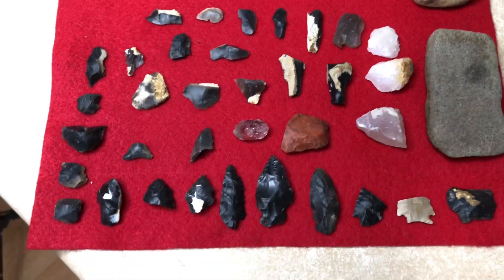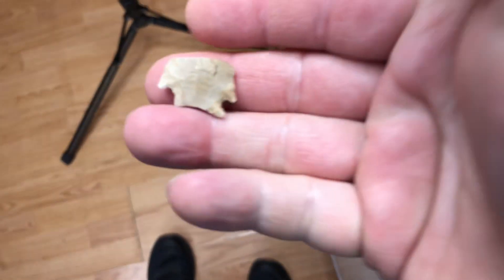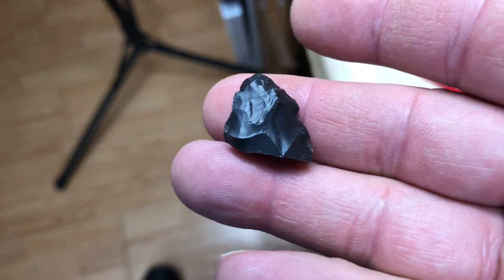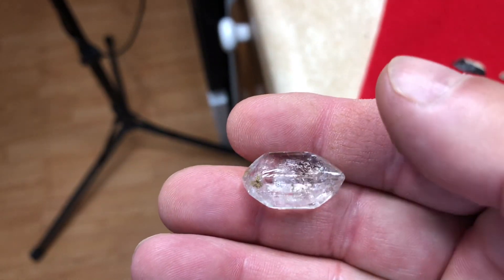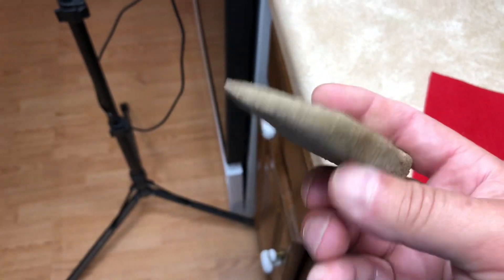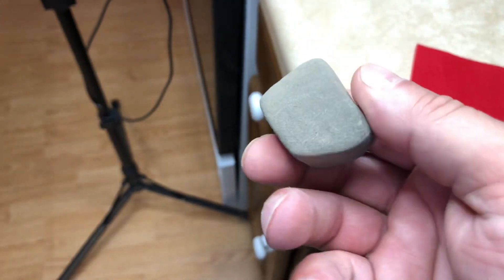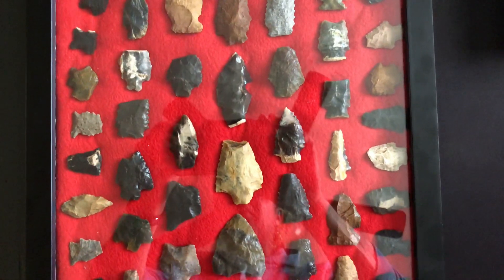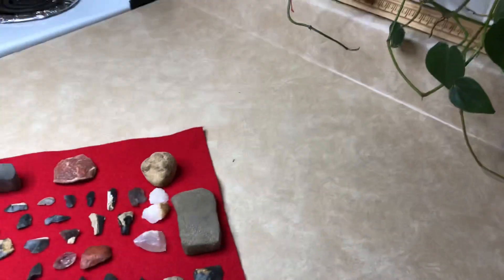Arrowhead clean up, hunting beautiful artifacts from the past… 3-19-22